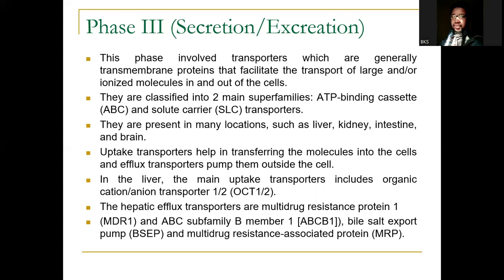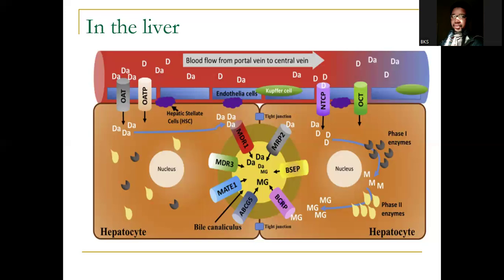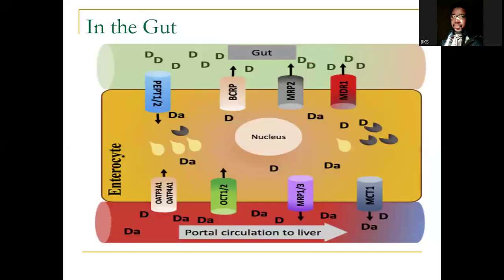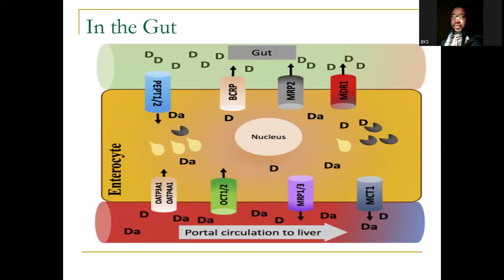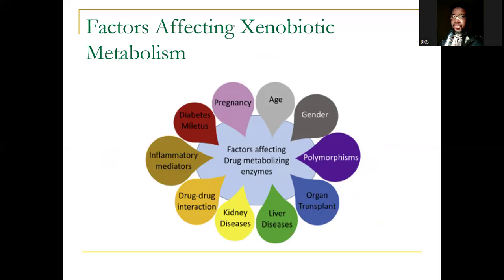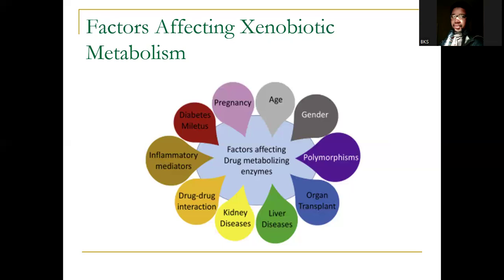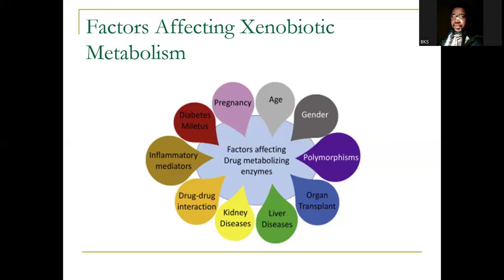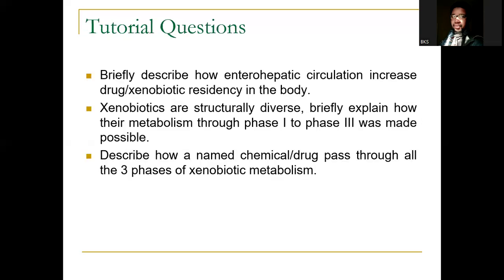Xenobiotic Metabolism Phase III